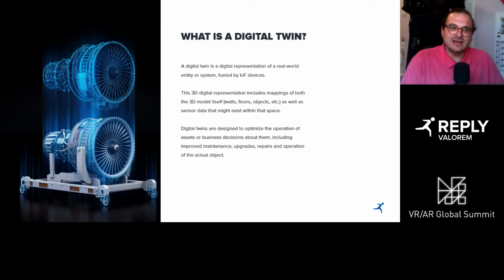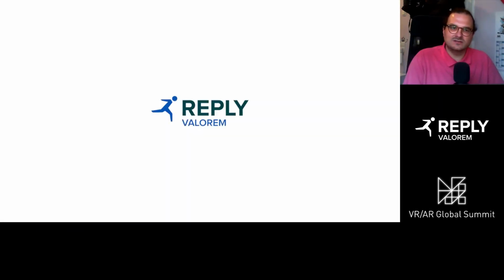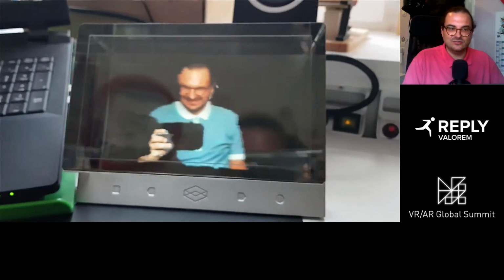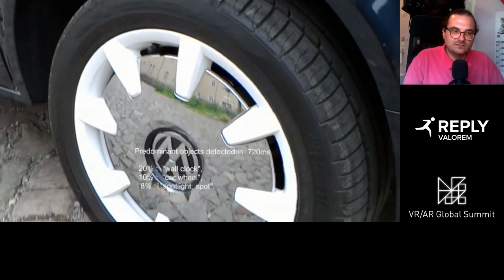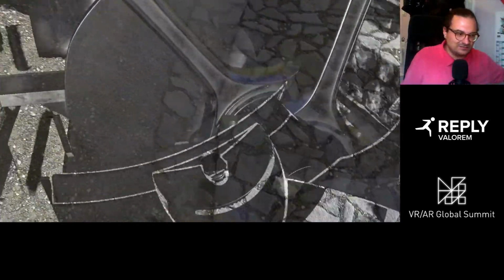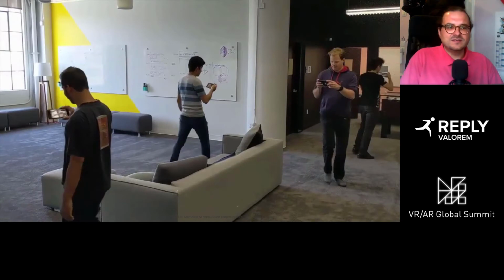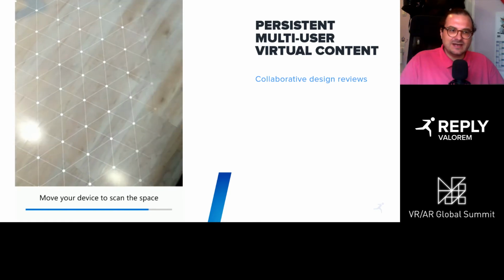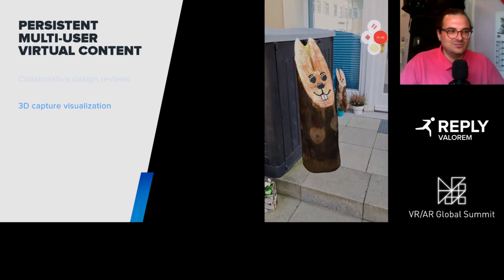VRARA Global Summit: Spatial Computing with Azure Mixed Reality, Digital Twins and HoloLens 2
Title
Spatial Computing with Azure Mixed Reality, Digital Twins and HoloLens 2

Abstract
It’s an amazing time to be alive and experience what was previously science fiction becoming a reality with Spatial Computing devices like the HoloLens 2 and the AR Cloud, the digital copy of our physical world.

In this session Rene will talk about the current state of the technology and explain why Spatial Computing with VR/AR/Mixed Reality is a key technology for the fourth industrial revolution and is dramatically changing how humans interact with computers. He will demonstrate some of his HoloLens Mixed Reality projects including a Holographic Digital Twin and how to render huge 3D models on the HoloLens. He will also provide a future perspective of Mixed Reality combined with AI Deep Learning for intelligent edge augmented intelligence scenarios. Furthermore, will Rene explain why the AR Cloud with Azure Spatial Anchors are the next big thing by showcasing lots of enterprise and consumer use cases.